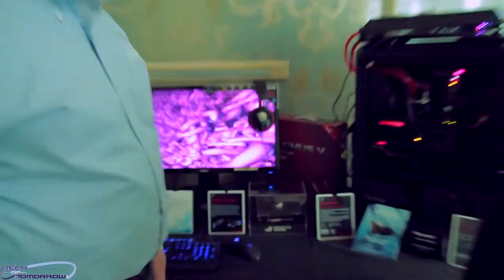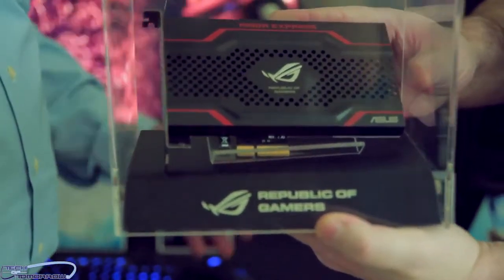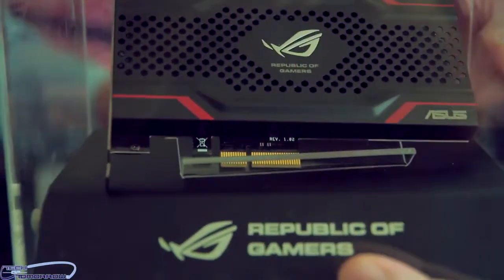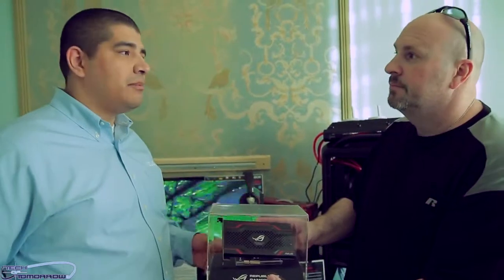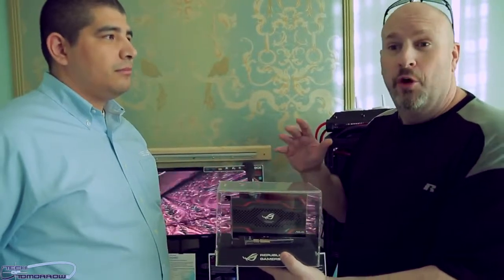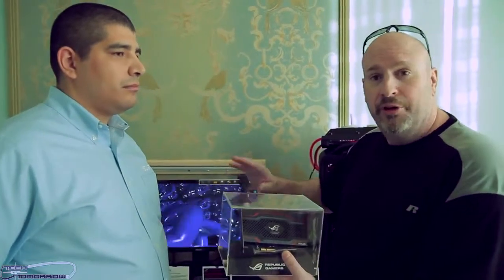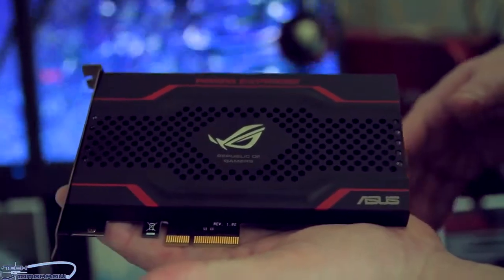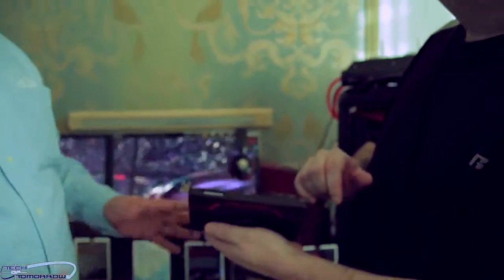ASUS ROG RAIDR Express SSD PCIe Storage Device